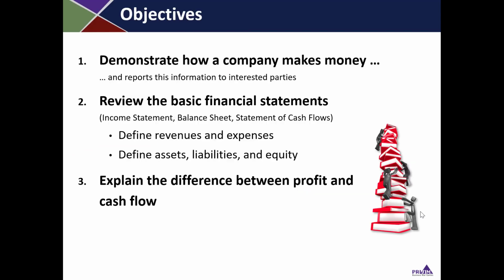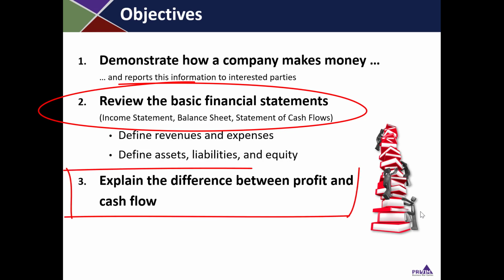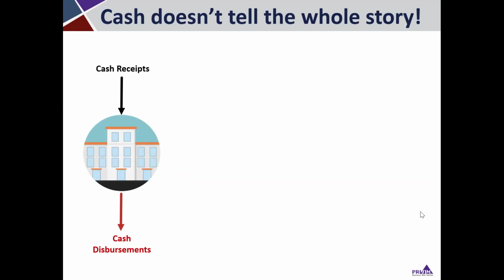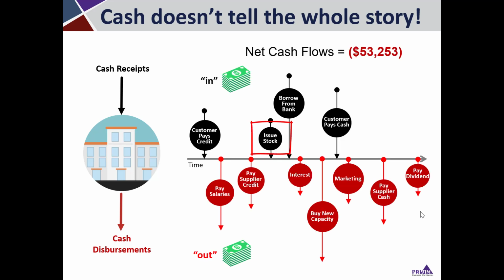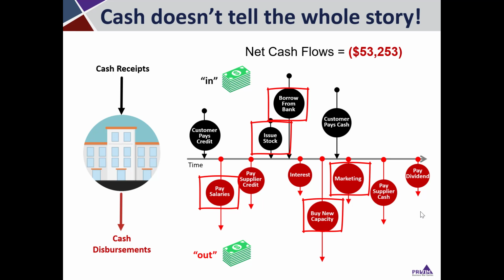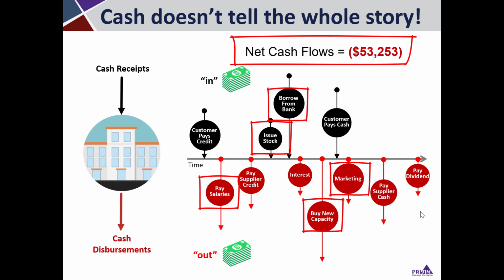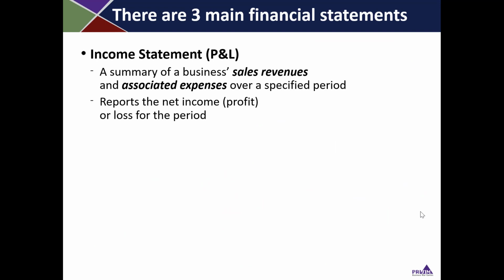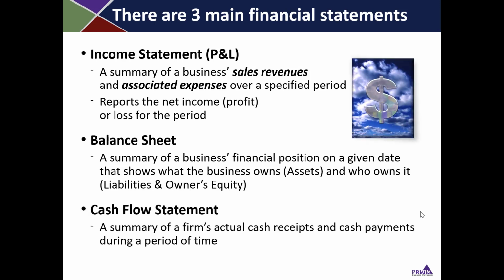Financial Reporting Introduction